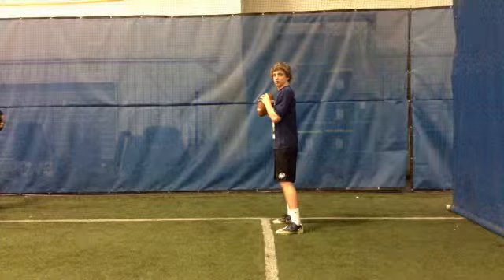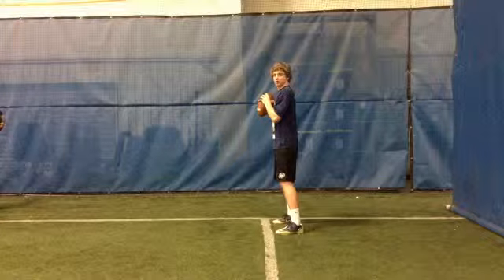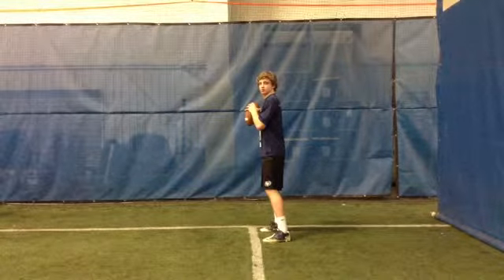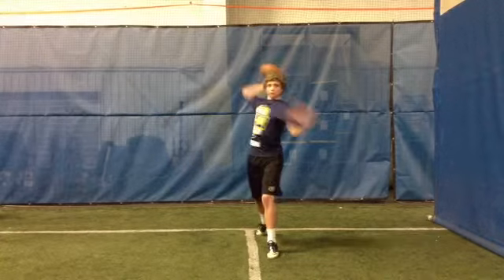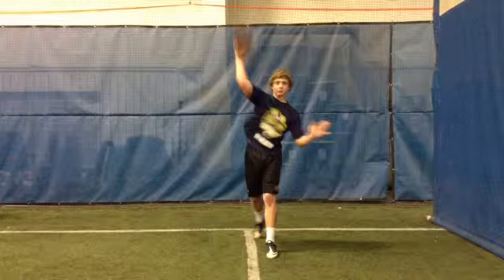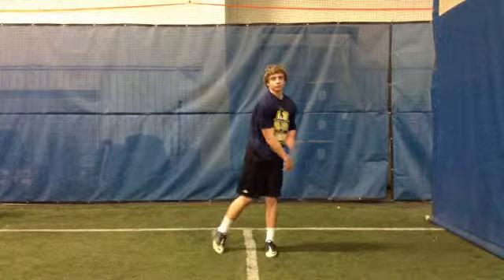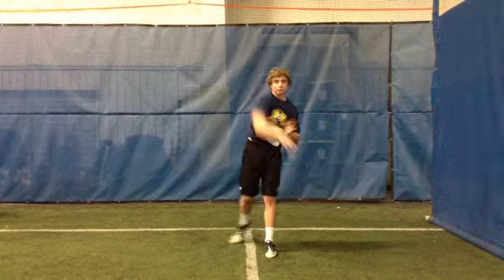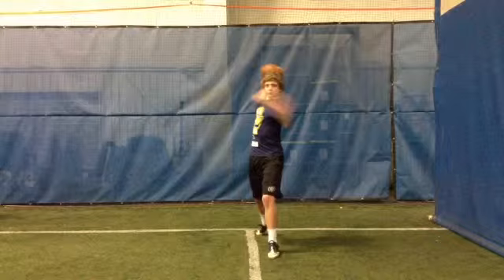Levengood , Blake 2-16-13